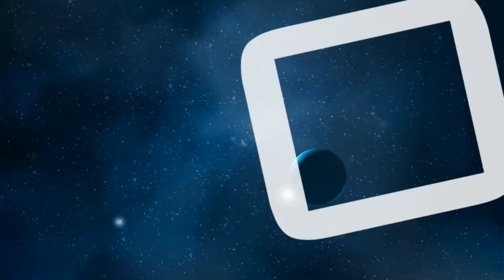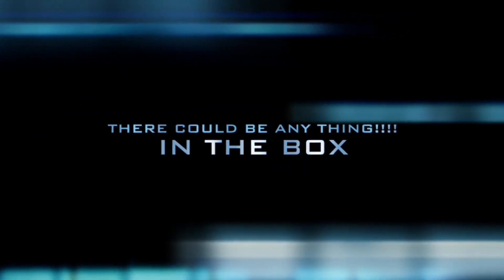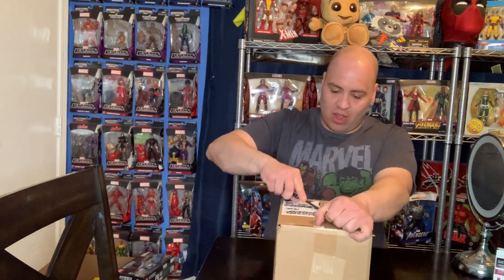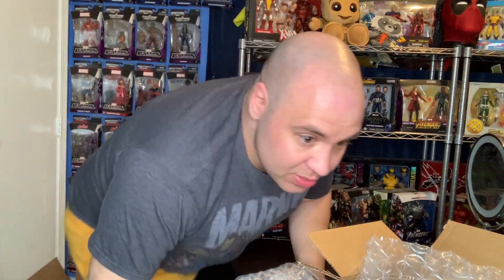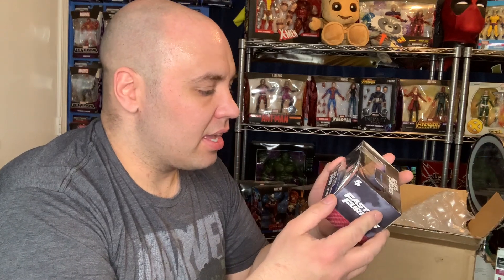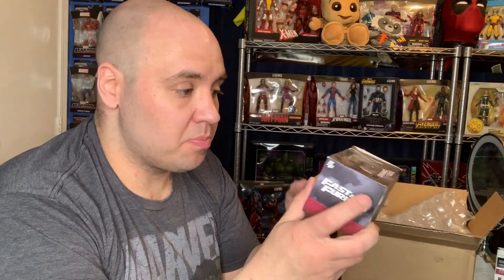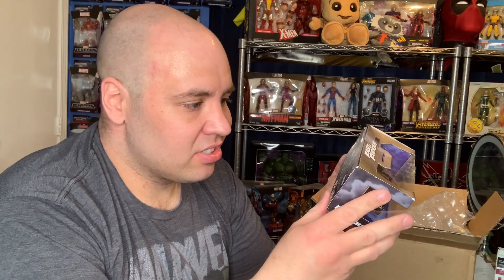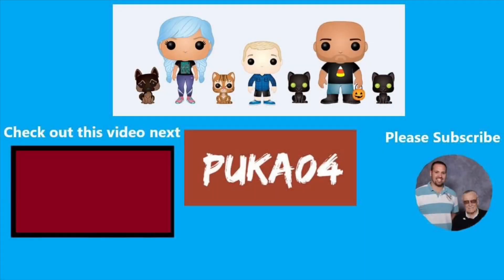What’s In The Box? 143! Jada Toys Diecast